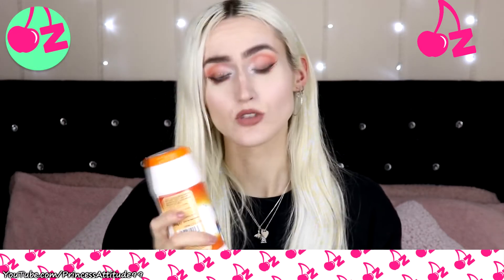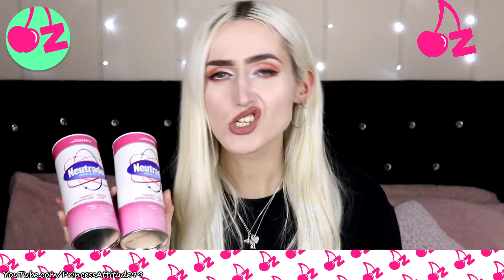HUGE!! Cherryz Haul & Review!! 20% DISCOUNT CODE!! 🍒❤️ | PrincessAttitude99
Hello Everyone! 💖

🍒Use code PRINCESS20 for 20% OFF your first order on the app!🍒

Don't Forget To Up The Quality To 1080p HD!

What I Am Wearing: ↓↓↓↓↓↓↓↓↓↓↓↓

(Top - I SAW IT FIRST)

(Watch - FitBit Versa 2 RoseGold)

(Lipstick - Mac Lip Liner Whirl & Jeffree Star Velour Liquid Lipstick in Christmas Cookie)

FAQ's

A- 5ft7

A- 21

A- Essex

Q- Is Your Hair Dyed?

A- No My Roots Are My Natural Hair Colour But The Rest of My Hair Is Bleached.

Jodie xx♥xx